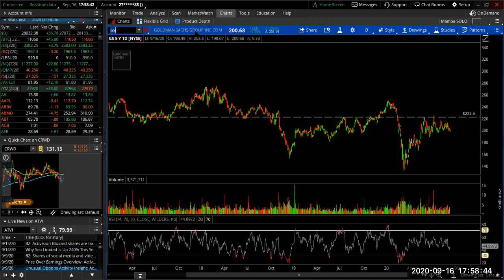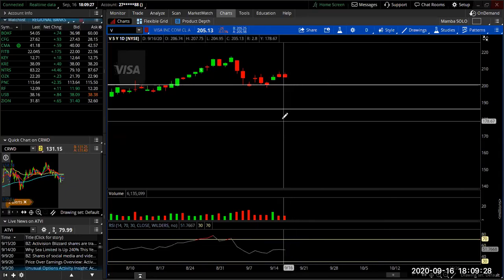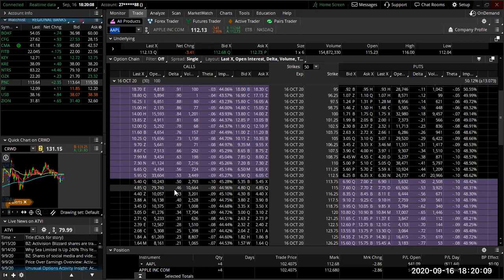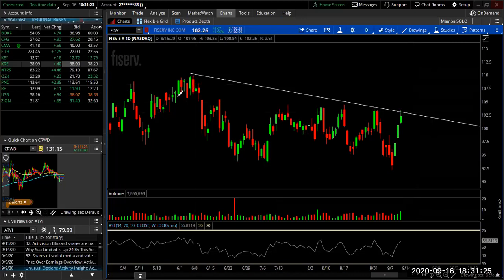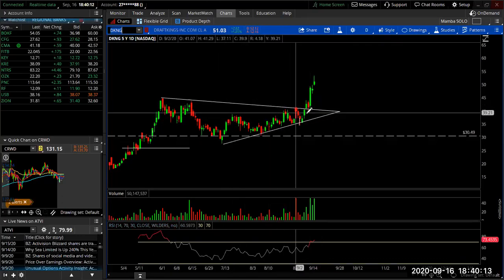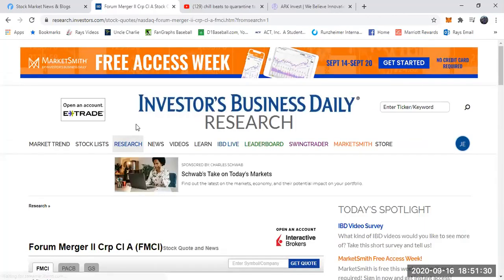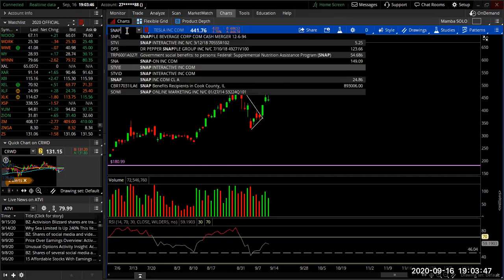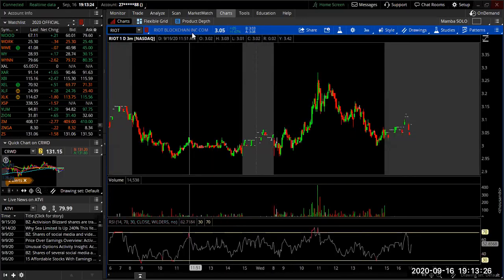Popup Options 9-16-20